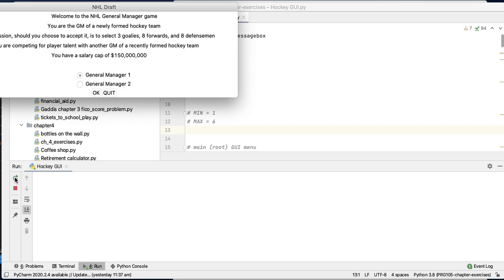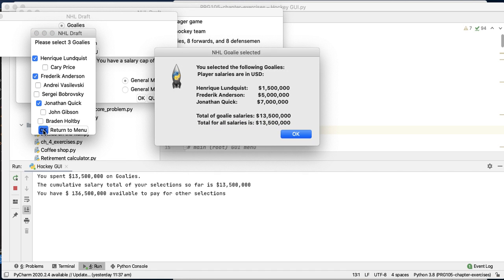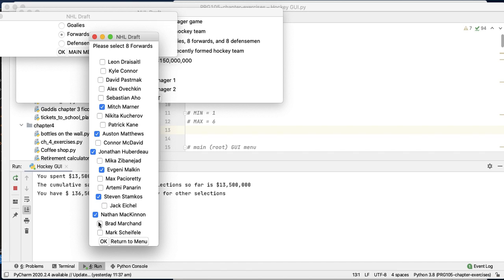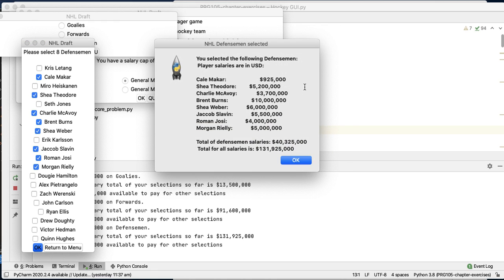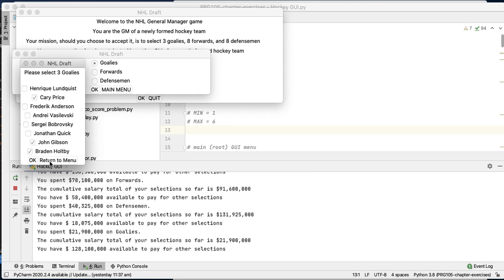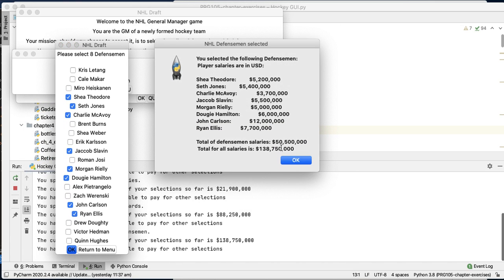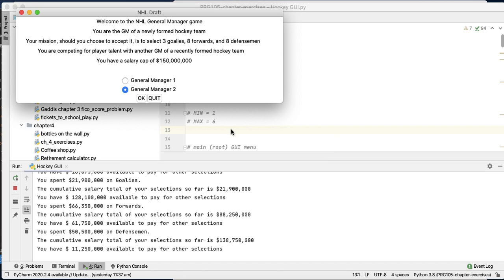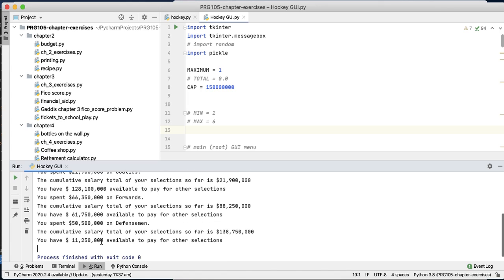Python: Hockey game GUI